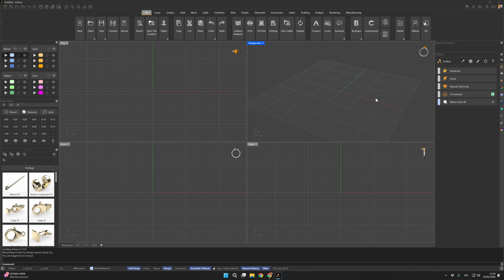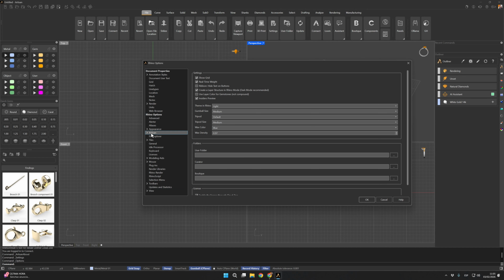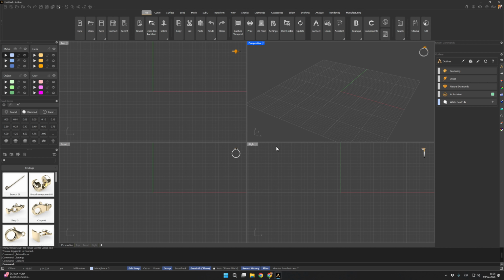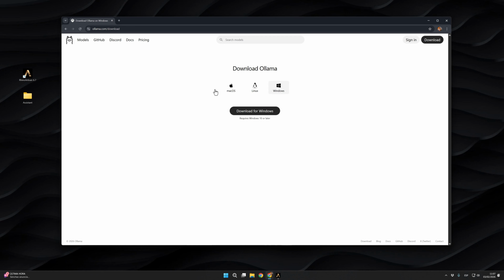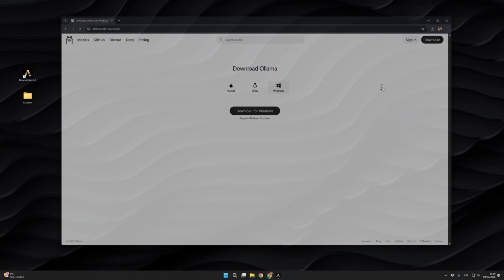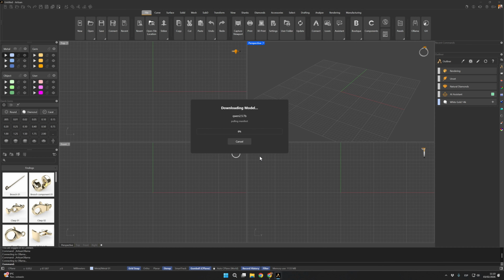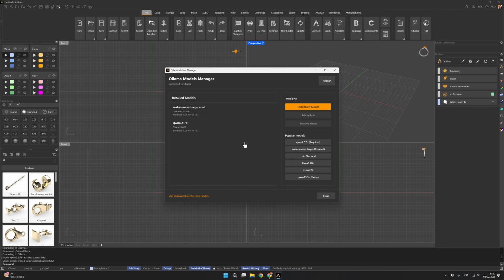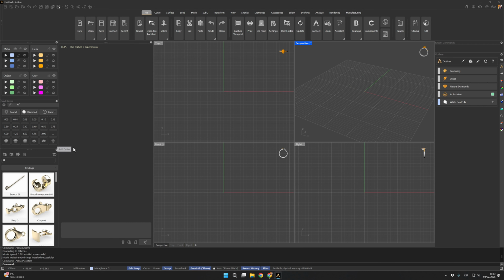Installing RhinoArtisan Assistant (Local AI Setup)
Welcome to RhinoArtisan! In this video, we’ll walk through the complete installation process for RhinoArtisan Assistant, starting from scratch. This step-by-step guide shows how to enable Assistant locally, install the required AI components, and verify that everything is working correctly inside RhinoArtisan.

This video focuses exclusively on installation and setup. No prior AI experience is required, and all steps are clearly explained so you can be up and running in just a few minutes.

📌 Important: RhinoArtisan Assistant is available starting from version 6.7.

📌 What You’ll Learn:
✔ How to verify your RhinoArtisan version before installing Assistant
✔ Enabling Assistant to run locally from RhinoArtisan settings
✔ What Ollama is and why it’s required
✔ How to install Ollama on Windows
✔ Downloading and managing the required AI models
✔ Opening, docking, and testing RhinoArtisan Assistant
✔ Verifying that the installation was successful

✅ Install RhinoArtisan Assistant correctly from scratch
✅ Avoid common setup mistakes during first installation
✅ Understand how local AI works inside RhinoArtisan
✅ Prepare your system for advanced Assistant features
✅ Essential video before using Assistant in production workflows

📌 Tools Used in This Video:
RhinoArtisan
RhinoArtisan Assistant
Ollama

✨ New Assistant workflows and features